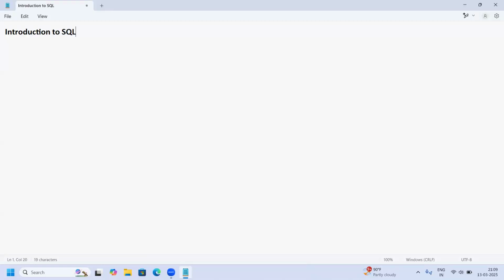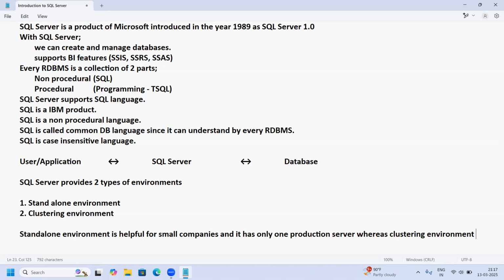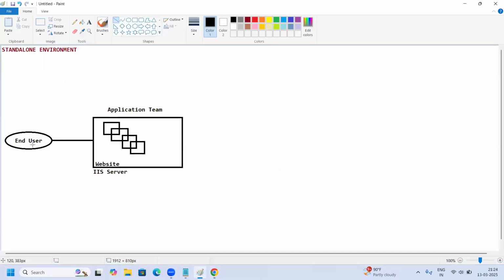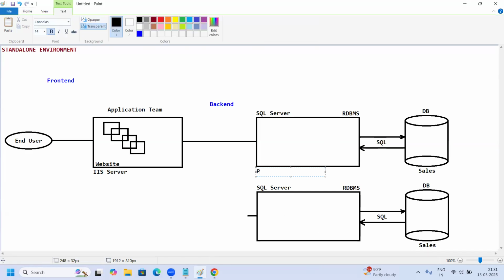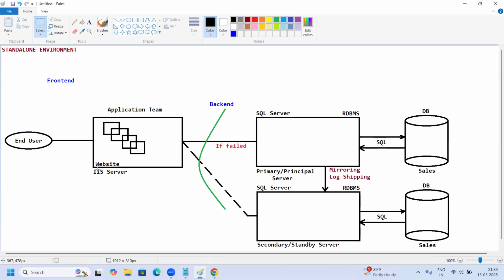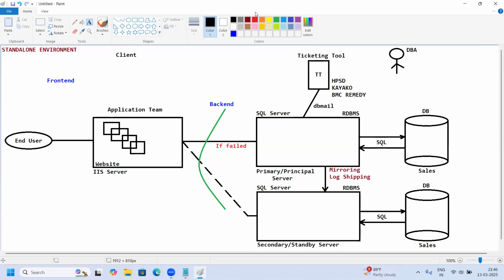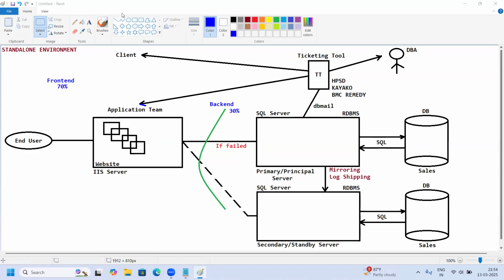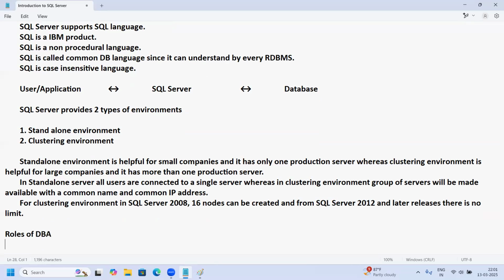SQL SERVER DBA tutorials || Demo - 2 || by Mr. Ahmed Shareef On 13-03-2025 @9PM IST